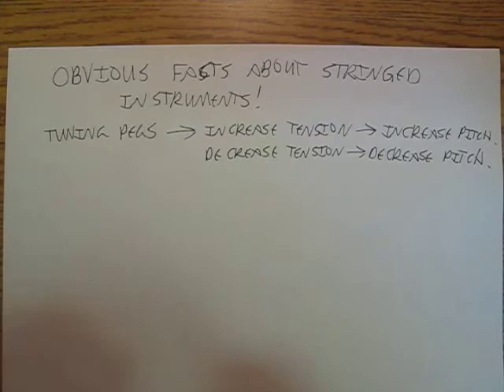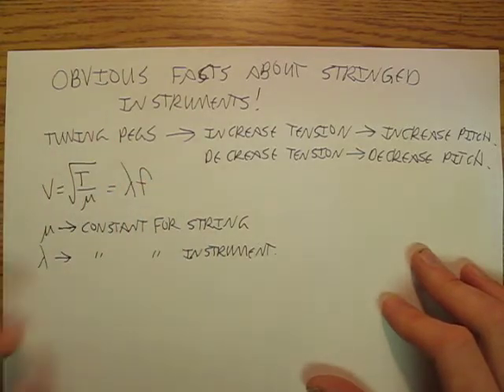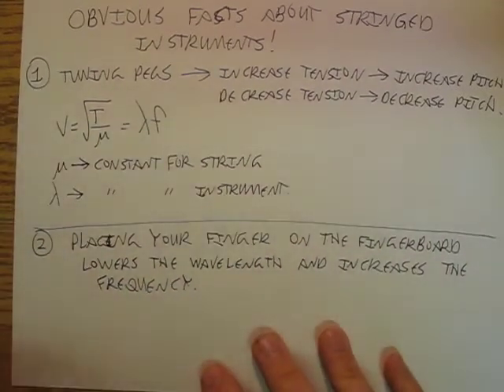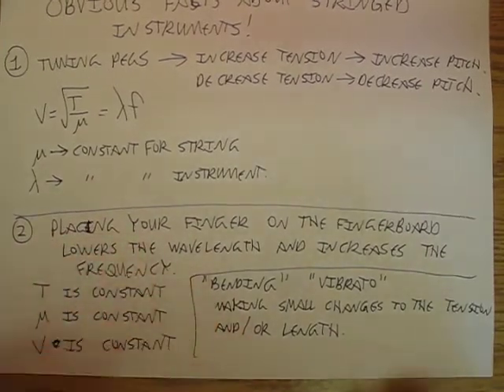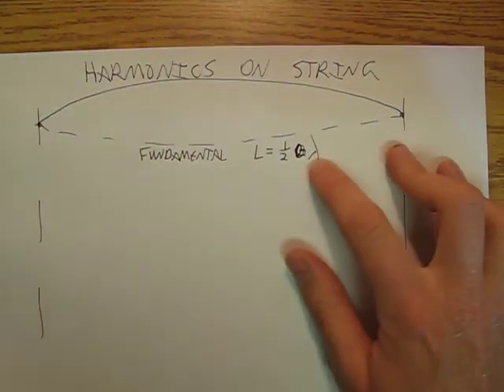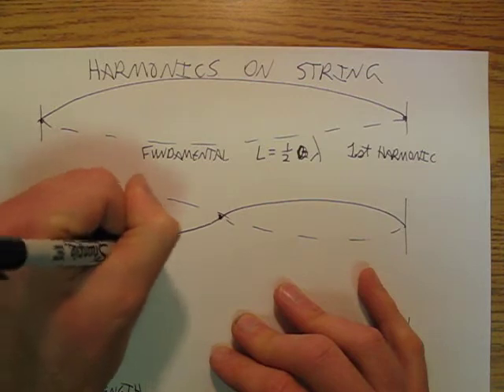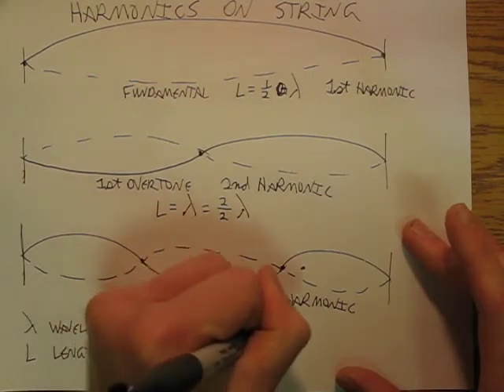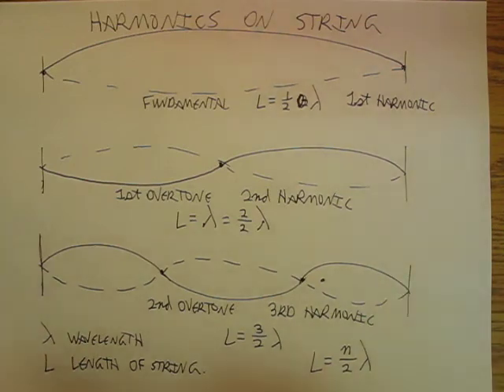BMAPhysics 12e Analysis of waves on a guitar string.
Analysis of waves on a guitar string.